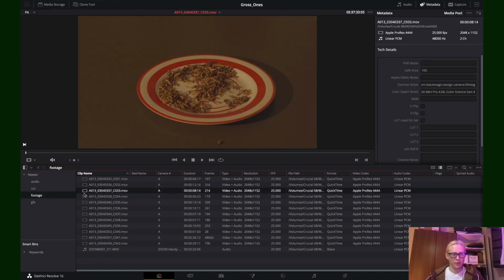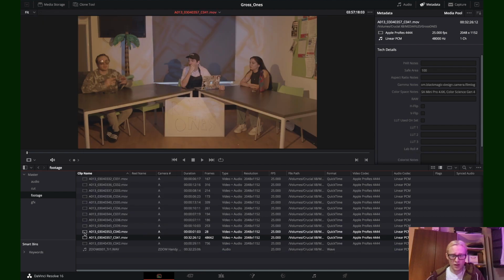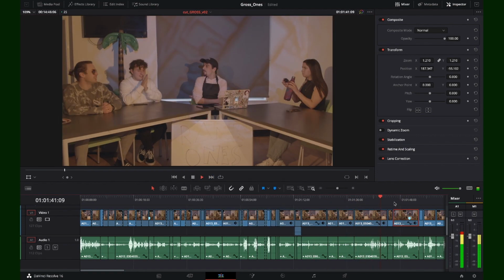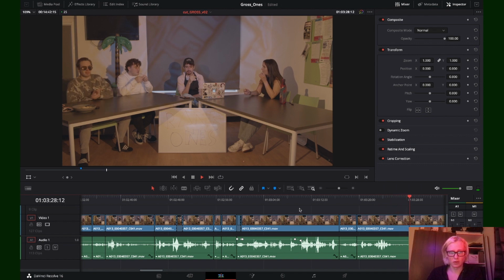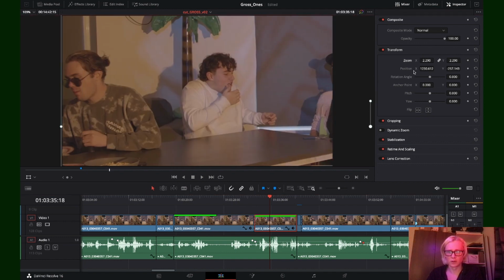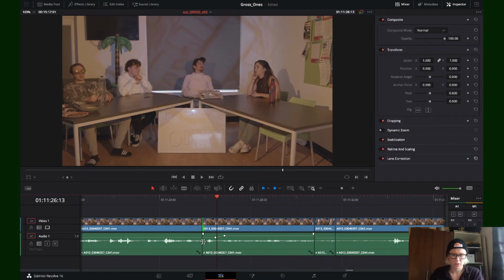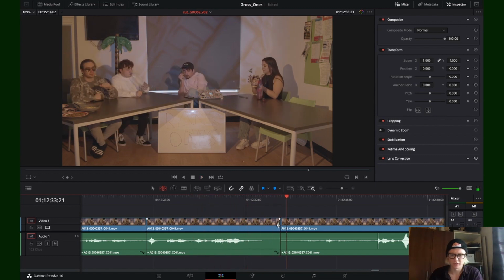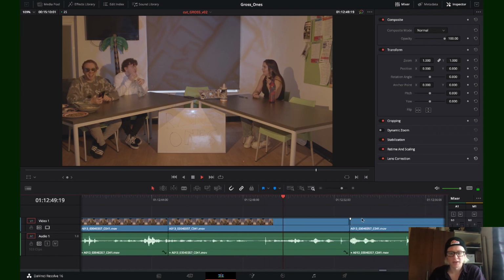MEET OUR EDITOR (VLOG)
Meet Tom, our Editor for Dearest Brother. It is his job to to determine pacing and tone by holding long, cutting short, and selecting which shots to context to one another. As well as choosing what the audience should have presented to them and what they should work out for themselves through subtext.